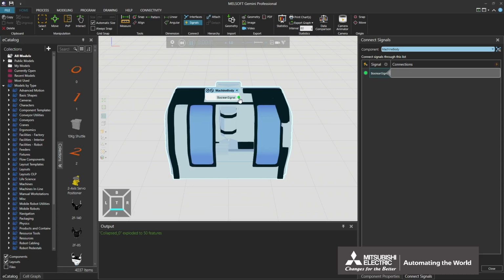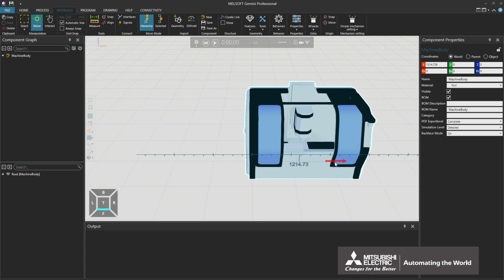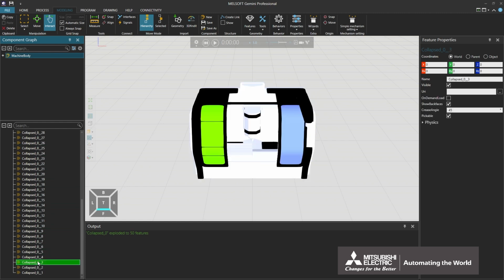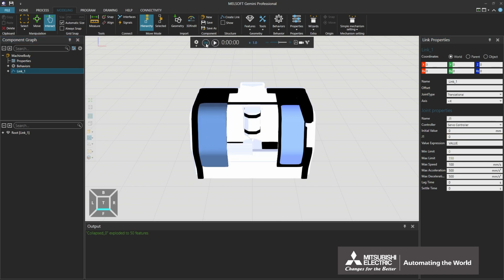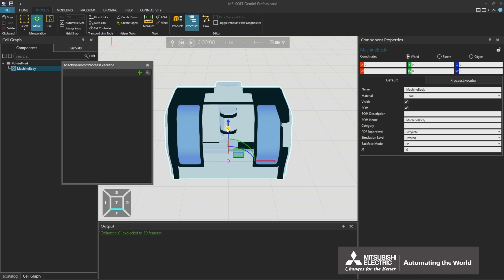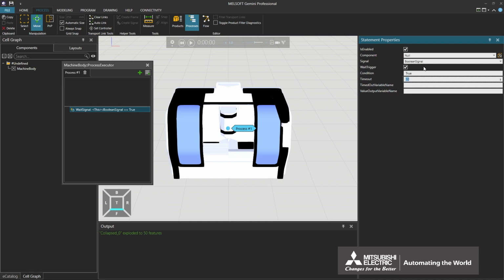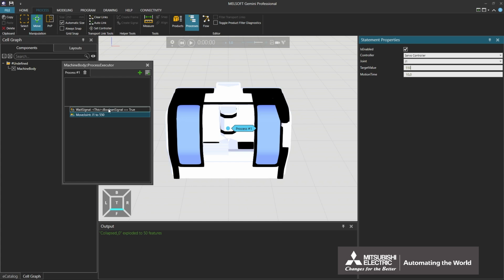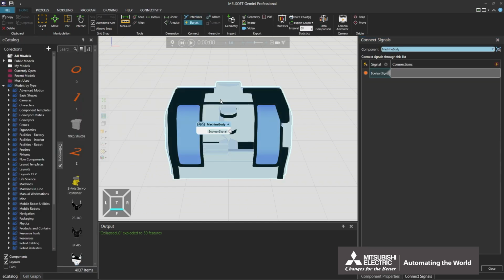Let's make process execution wait until a signal is triggered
[Process Modeling]
How to make a process wait until a signal reaches a specified value.(Wait Signal)